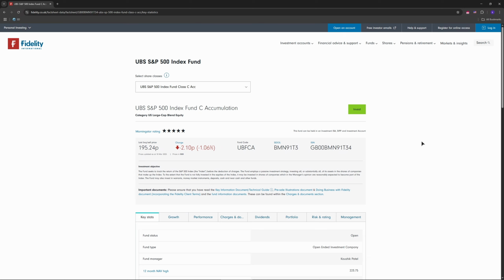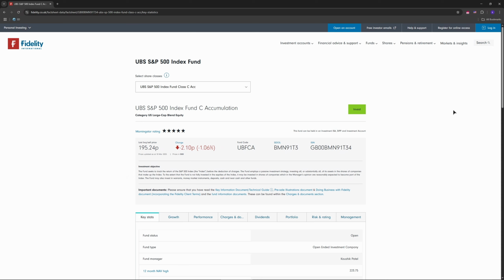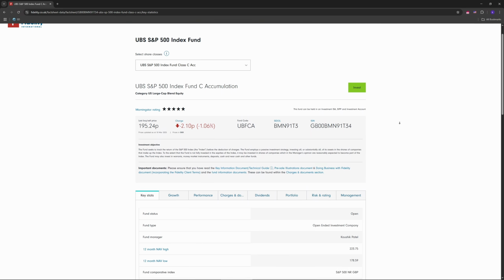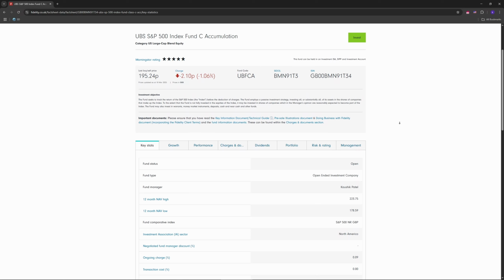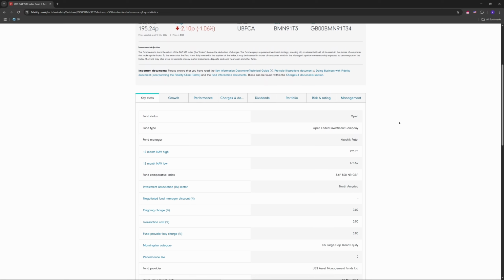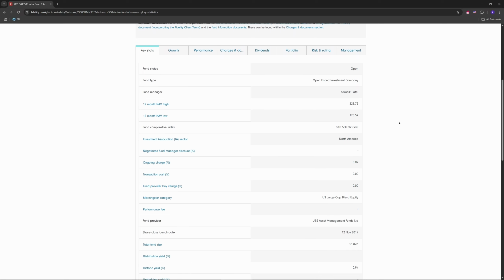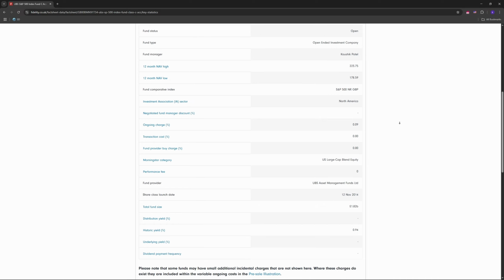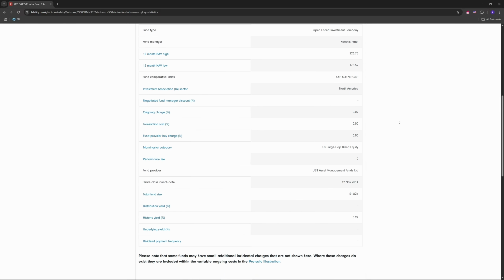How To Buy S&P 500 Index Fund on Fidelity (Step-by-Step Guide)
Learn How To Buy S&P 500 Index Fund on Fidelity. In this video, I'll walk you through the SIMPLE and EASY steps to invest in the S&P 500 using Fidelity’s platform.

Timestamp:
00:00 Intro
00:09 Buy S&P 500 Index Fund on Fidelity